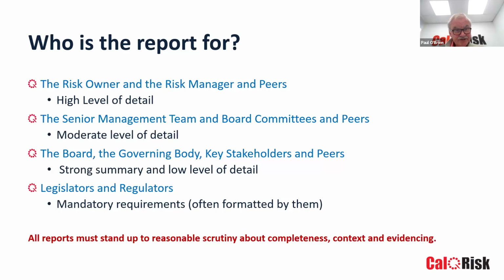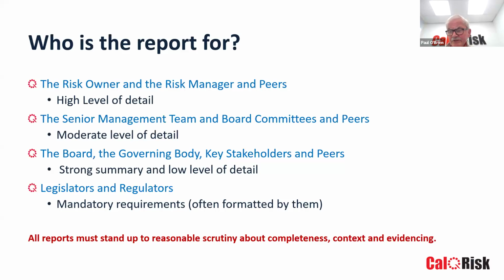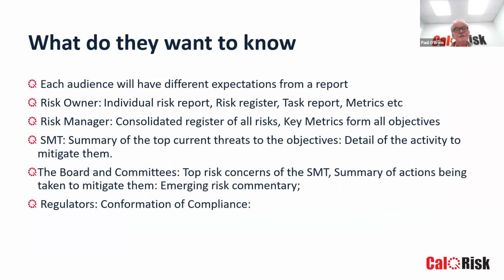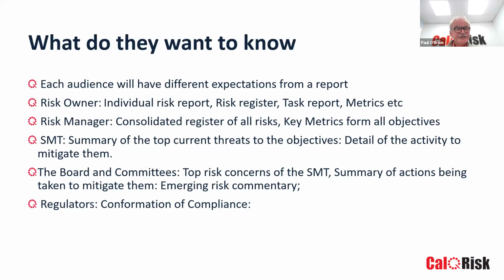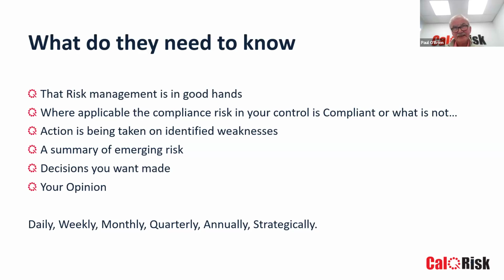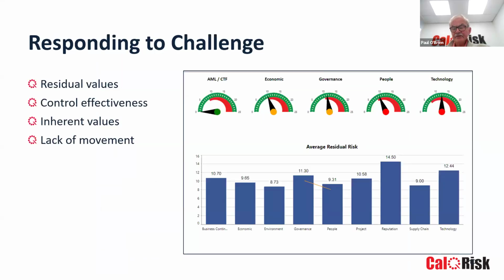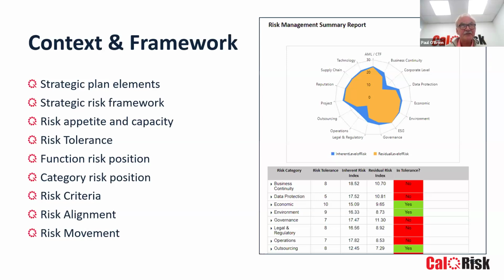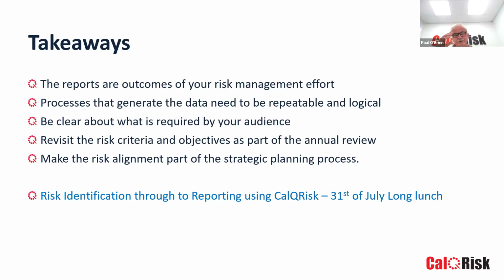How to Report on Risk Effectively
In the final session of our initial "Lunch and Learn" series, Paul O’Brien, Managing Director of calQrisk, explores the vital role of reporting in the risk management cycle.

Paul defines risk reports as sharable evidence of your risk management efforts, providing an essential status update on all things risk and compliance. This webinar covers how to tailor reports for different audiences—from detailed risk owner views to high-level board summaries and regulatory filings.

Learn how to ensure your reports stand up to scrutiny, the importance of "roll-up" risks to avoid board overload, and how to track risk movement over time. We also discuss the value of dashboards in providing real-time assurance and transparency across the organisation.

Video Chapters
00:00 – Introduction and Series Recap
00:32 – Defining Risk Reporting: Sharable Evidence
01:12 – The Role of Data and Dashboards
02:00 – Reporting as an Output for Decision Making
02:41 – Identifying Your Audience: The Reporting Pyramid
03:34 – Reporting for Senior Management and Boards
04:41 – Roll-up Risks: Summarising Detail for the Board
05:33 – Ensuring Reports Stand Up to Scrutiny
06:36 – The 5x5 Risk Grid and Criteria
07:21 – What Different Audiences Need to Know
08:33 – Aligning Reports with Strategic Objectives
10:17 – Regulatory Reporting and Compliance Confirmation
11:12 – Reporting as a Two-Way Street: Pushing for Buy-in
13:18 – Determining Reporting Frequency
13:56 – Individual Risk Reports and Mitigation Options
14:23 – Responding to Challenge: Control Effectiveness
15:18 – Visualising Frameworks and Risk Appetite
17:24 – The Risk Movement Report: Tracking Change
17:48 – Key Takeaways for Effective Reporting
19:22 – Upcoming Session: Full System Demonstration
20:02 – Q&A: Building Reports and Dashboards
21:28 – Q&A: Managing Non-Quantifiable Risks (Reputation & Governance)
24:11 – Closing Remarks and Summer Break